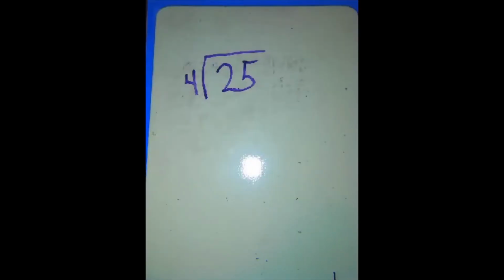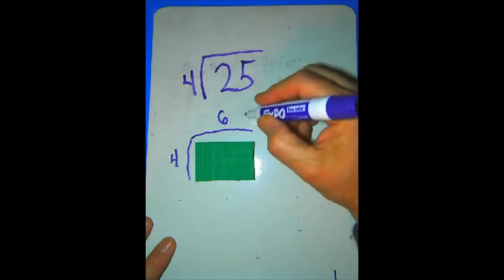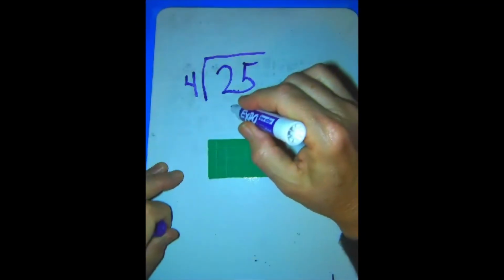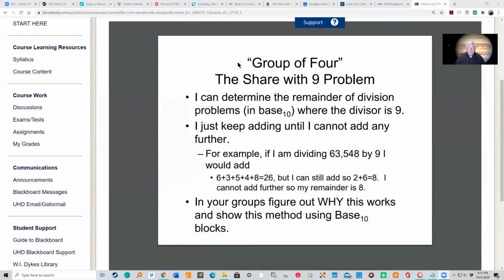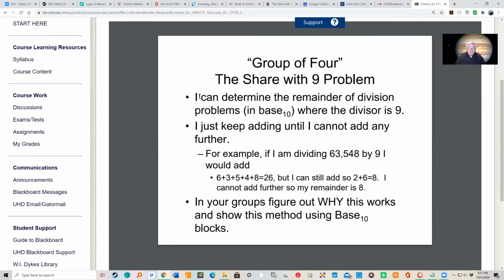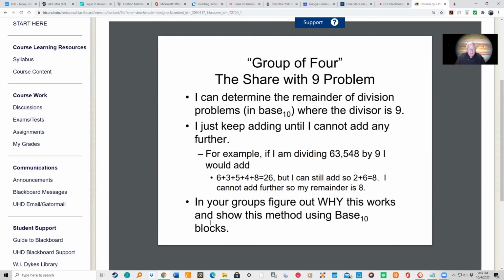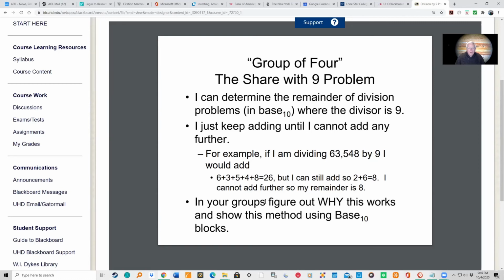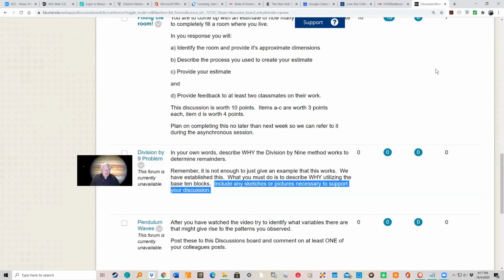10 Division by Nine Connell UHD